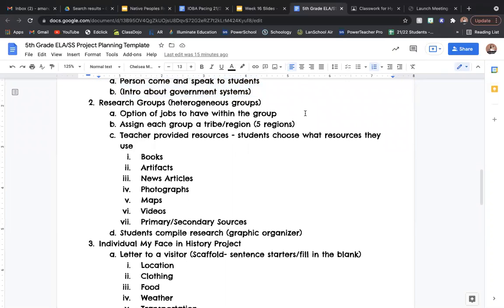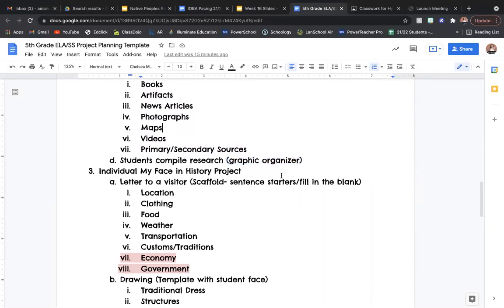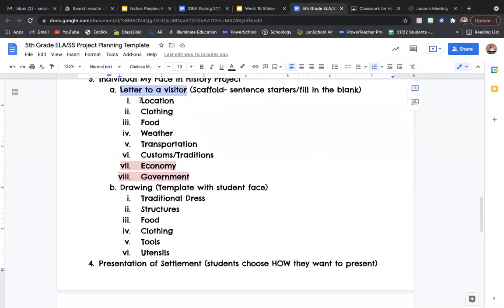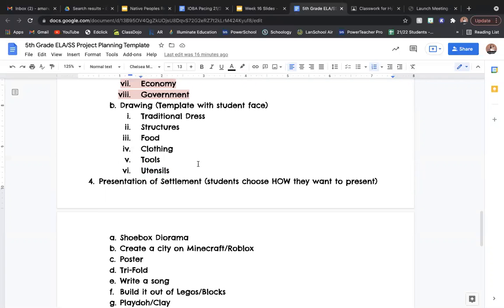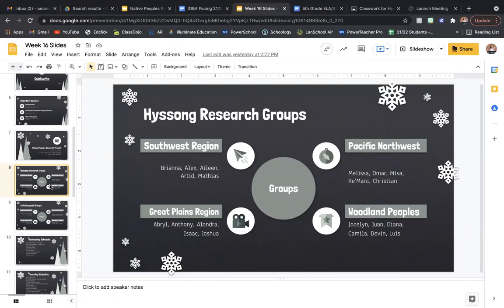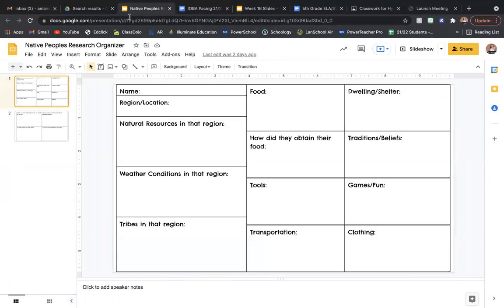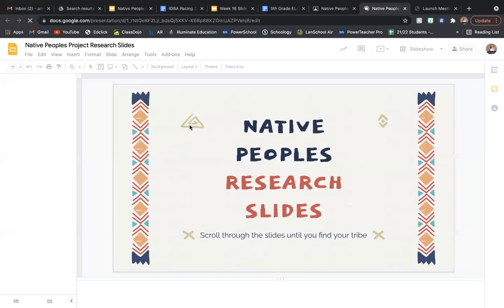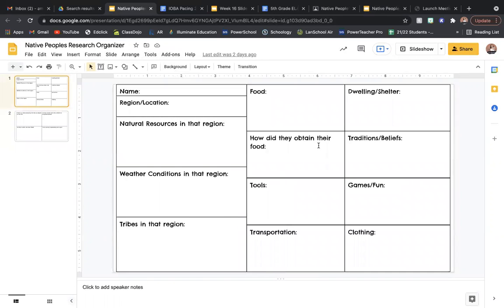Native Peoples Project- Introduction